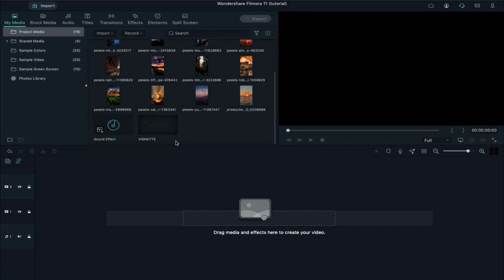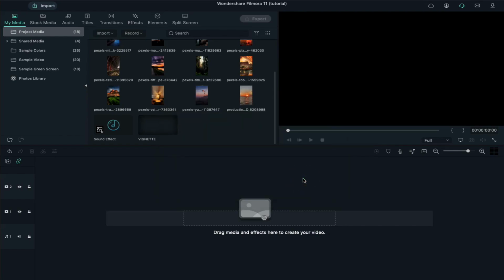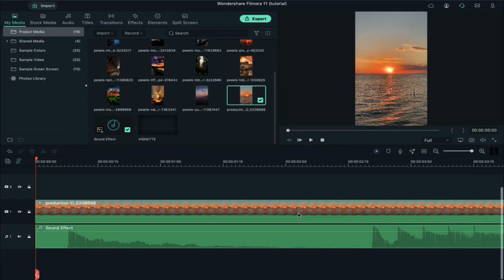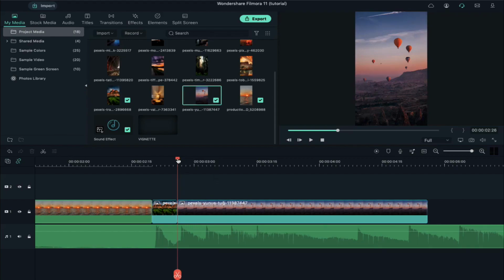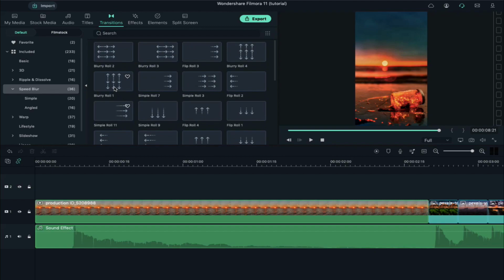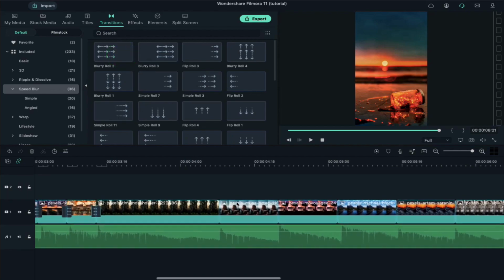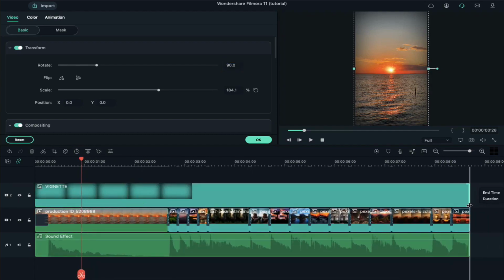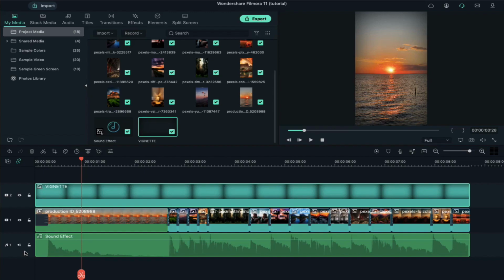Instagram Reels Video in Filmora 11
Hey Guys, Abhishek here In this video, I am going to show you how to Edit Instagram reels video in filmora 11. Learn and create Instagram Reels in Filmora. make viral instagram reels video in filmora.
How to Make Blur Transitions in Filmora